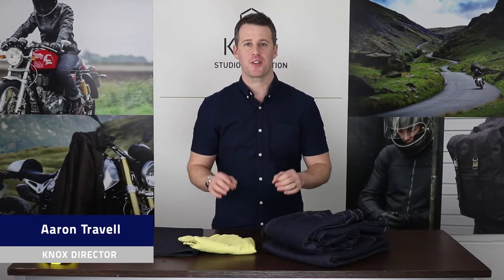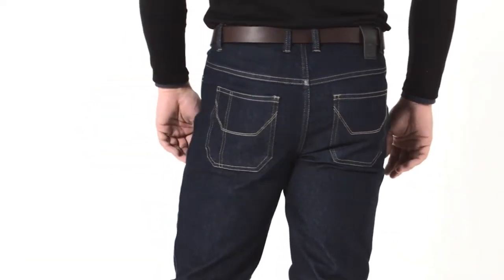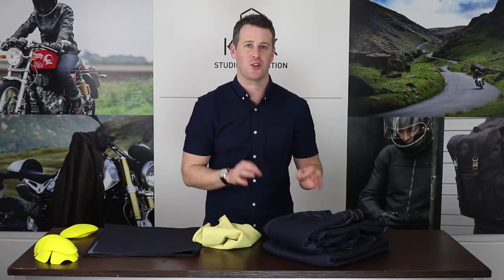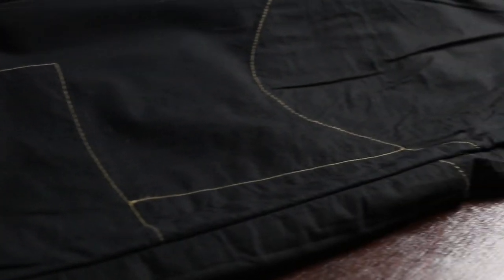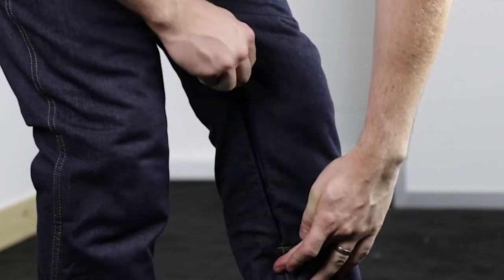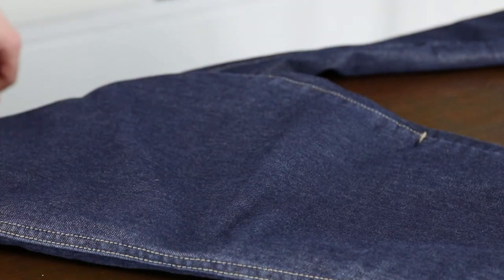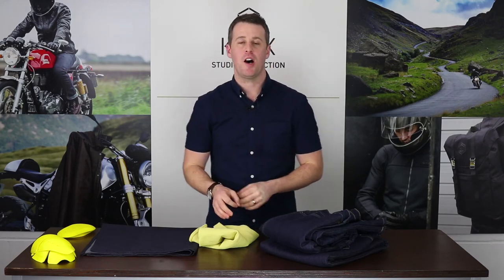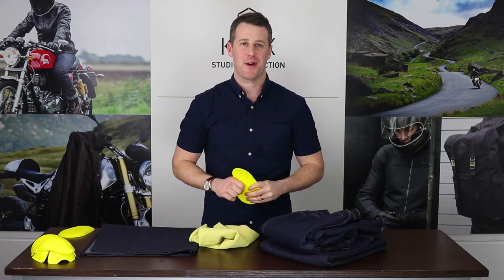The KNOX Spencer Slim-fit Jean lined with DuPont™ Kevlar® fibre - the official overview from KNOX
The Knox Spencer Jean is  the latest slim-fit DuPont™ Kevlar® fibre  re-inforced motorcycle Jean from KNOX.

The Spencer is made from superior 10oz stretch cordura with re-inforcements of Dupont Kevlar. The Spencer also features a durable water-resistant finish (DWR) to make them water resistant, helping you if you get caught in a shower.

Features include:
Made from Stretch 10oz Cordura® denim.
Seamlessly part lined with DuPont™ Kevlar® fabric for abrasion coverage.
Water repellent finish.
Internally lined with lightweight stretch cotton for comfort, breathability and its naturally antibacterial qualities.
Invisible pockets with external access for easy adjustment and removal.
Carefully tailored for an impeccable slim leg fit.
Adjustable knee pocket to give precise knee armour fit.
YKK Zips.
Deep pockets.
Includes removable Knox® CE approved MICRO-LOCK knee and hip armour.
6 Sizes S- 3XL. Waist sizes 30” – 40”
1 Leg Length – 33”. Easy to alter hem.

DuPont™ and Kevlar® are trademarks or registered trademarks of E.I. du Pont de Nemours and Company